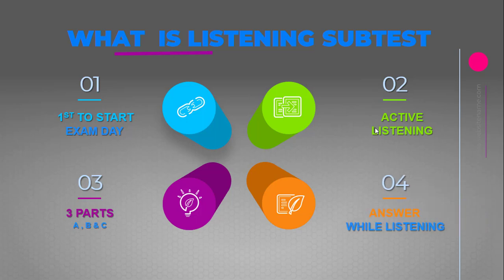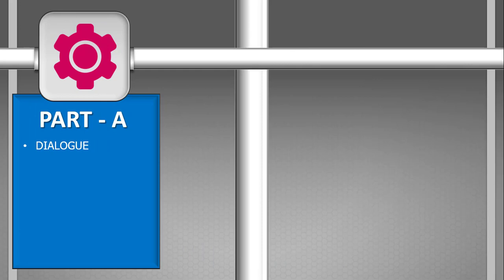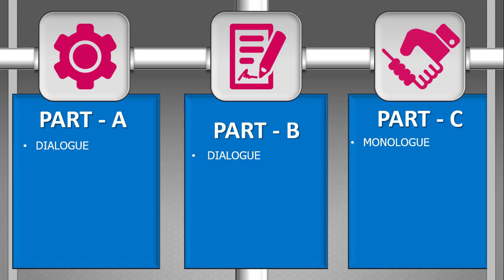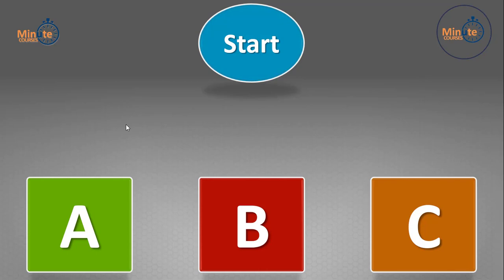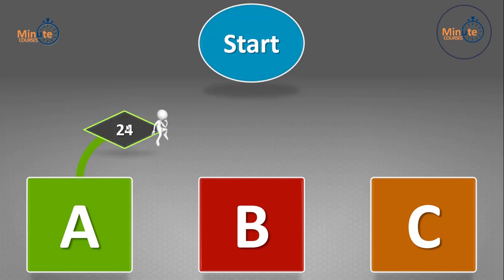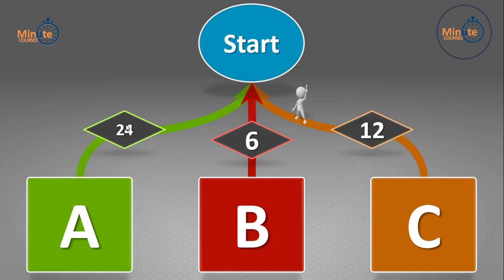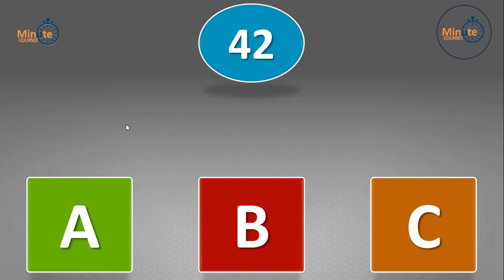Introduction || OET Listening Subtest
The Occupational English Test (OET) Listening sub-test assesses your ability to understand spoken English in a healthcare context. It consists of a series of recordings, each followed by a set of multiple-choice questions.

During the test, you will listen to various healthcare-related conversations or monologues, such as patient-doctor discussions, lectures, or healthcare professional interactions. The recordings are typically played only once, so it's essential to listen carefully.

Here are some tips to improve your performance in the OET Listening sub-test:

Familiarize yourself with the test format: Understand the structure and types of questions you may encounter in the test. This will help you prepare effectively and manage your time efficiently.

Practice active listening: Develop your listening skills by regularly listening to English audio materials, such as podcasts, lectures, or healthcare-related conversations. Focus on understanding the main ideas, details, and the speaker's attitude or purpose.

Build vocabulary: Expand your medical and healthcare vocabulary. This will help you understand the specialized terms and terminology used in the recordings.

Take notes: During the test, take notes while listening to the recordings. Jot down key points, important details, or any keywords that may help you answer the questions accurately.

Pay attention to the context: Understand the context of the conversations or monologues. Consider the roles, relationships, and objectives of the speakers. This will assist you in understanding the meaning behind the words and selecting the most appropriate answers.

Manage your time effectively: The OET Listening sub-test has a time limit, so practice answering questions within the given time frame. Learn to quickly skim the questions before the recording starts, so you have an idea of what to listen for.

Practice with sample tests: Utilize official OET sample tests or practice materials available online. These resources will familiarize you with the test format and help you identify your areas of improvement.

Remember, regular practice and exposure to different accents and speaking styles will enhance your listening skills. Focus on understanding the overall meaning, key information, and the speaker's purpose to excel in the OET Listening sub-test.

You will get a quick, comprehensive overview of the Listening Subtest of the Occupational English Test for ALL the professionals.

Since you may view and replay the lectures anytime you want as long as you have a strong internet connection, you can complete the lectures at your own speed.

By helping you get comfortable with the exam and teaching you important test-taking tactics that you can apply to improve your score, we hope that this course will help build your confidence.

To improve your listening abilities for the OET listening subtest and your successful professional life, practice more using the provided resources and ask question when confused.

This course serves as your comprehensive manual for passing the OET Listening sub-test, with Bonuses to assist with all sub skills and creating a unique study schedule.

This course is not a how-to manual. Rather, a deeper discussion and strategic guides for over 5.5 hours of one-on-one instruction, which is a fraction of the ten individual classes with an accomplished OET writing coach.

This is your time to apply your knowledge, meet the exam requirements, and provide your best effort on test day.

Learn the syntax and vocabulary needed for the listening subtest and onwards.

• Get more than 50 downloadable materials to reinforce your learning progress.

• While taking the session, practice the abilities and methods you will learn.

BONUSES

 Bonus features: - Live practices Workshops for Each Part

 Bonus features:  A  short guide on how to construct a personalized study schedule.

You have complete lifetime access to this course, so you may return to it whenever you want